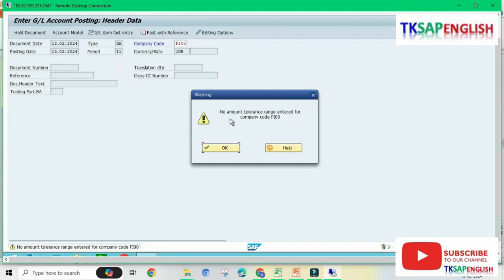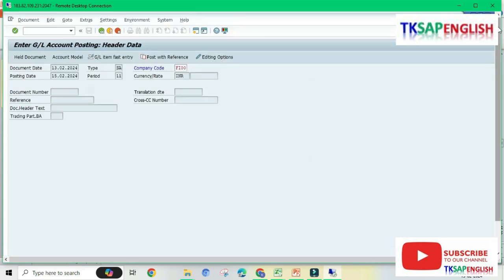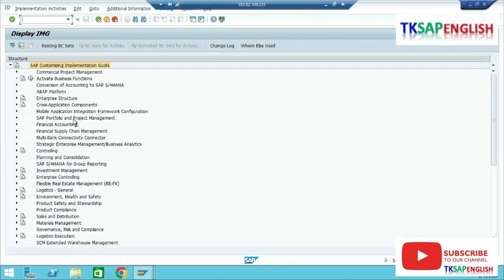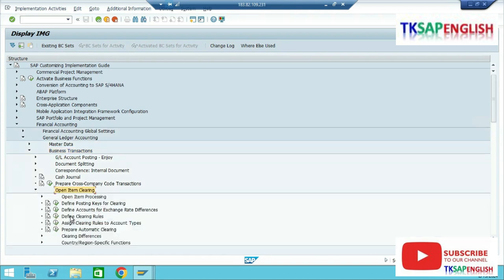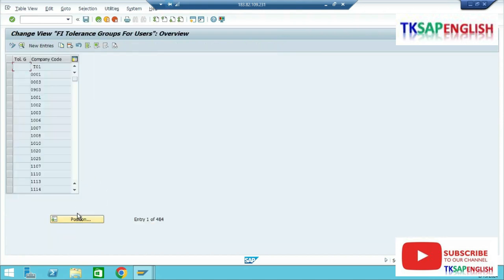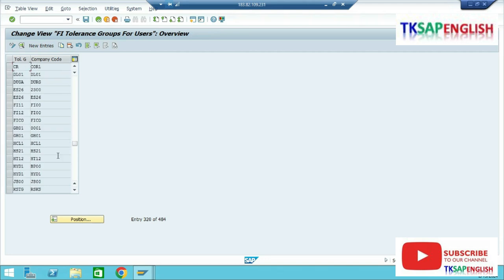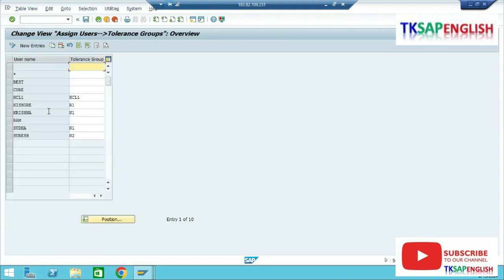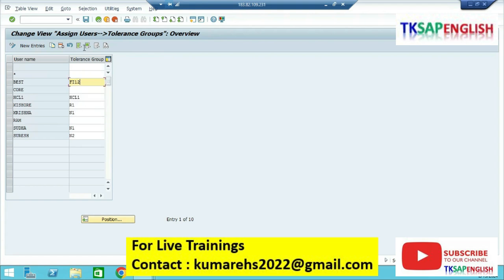Message No. F5103 - No amount tolerance range entered for company code FI00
SAP FICO Errors and Solutions.
SAP Error Message No. F5103
No amount tolerance range entered for company code FI00

We welcome to the SAP world.
We will provide 90%Practical & 10% Theory sessions.
We are planning to include more topics continuously.
If you have any questions or any specific topics need to know, Please drop a message. We will give 100% support...

You can try below mentioned courses to get more knowledge.(See the below Course link).

For Live Classes & Other inquiries
kumarehs2022‪@gmail.com‬